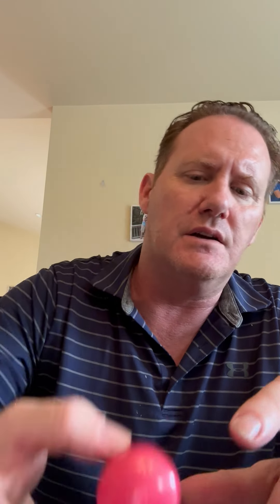Shiseido essential energy hydrating day cream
Stuff is expensive...No go for HHG...pass!!